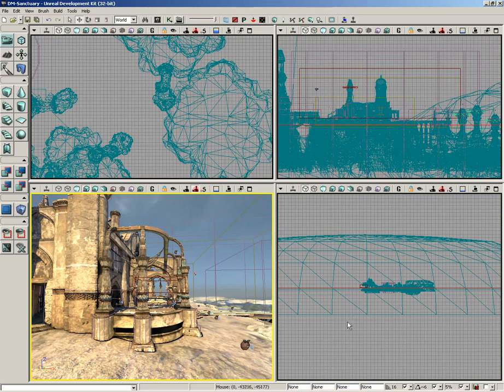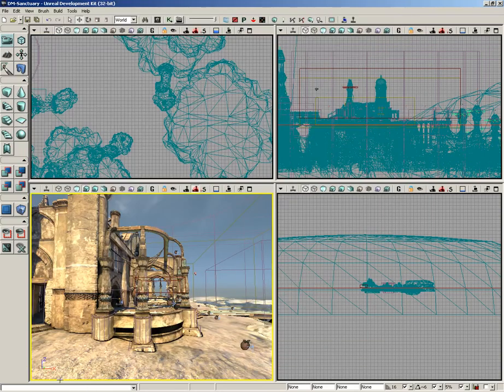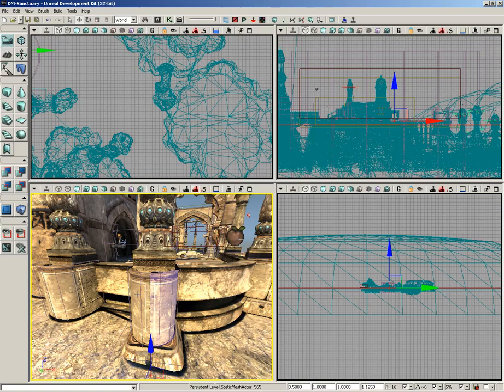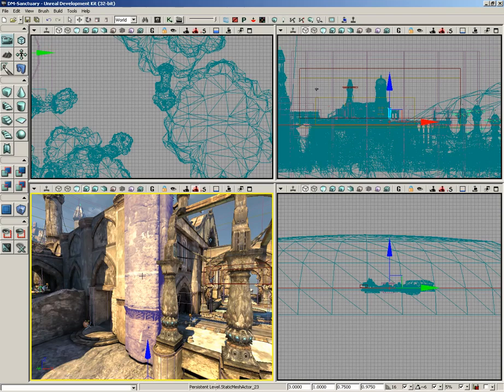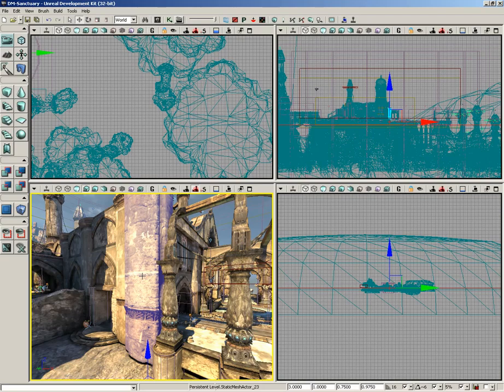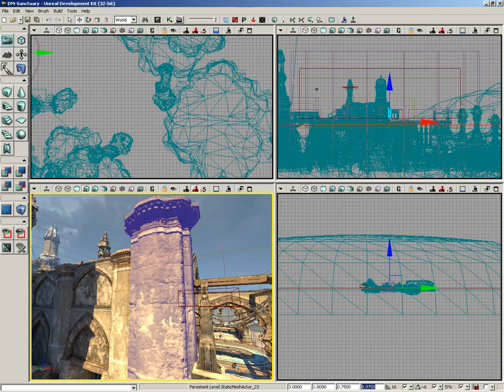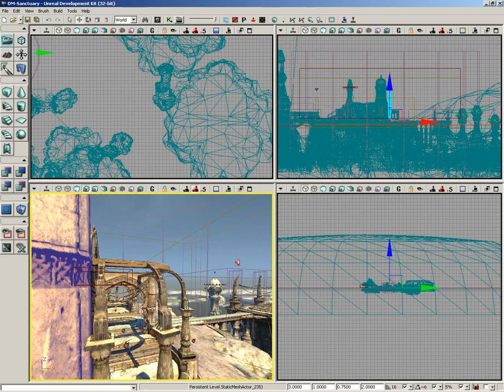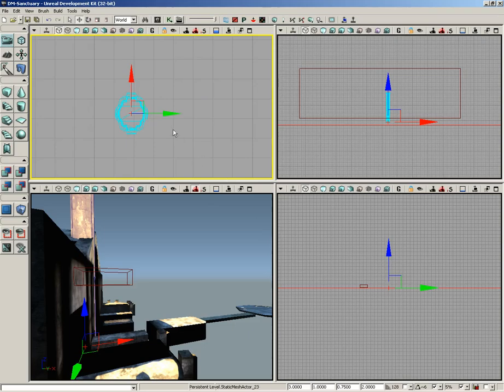#30 UDK Engine User Interface Course-Console Bar